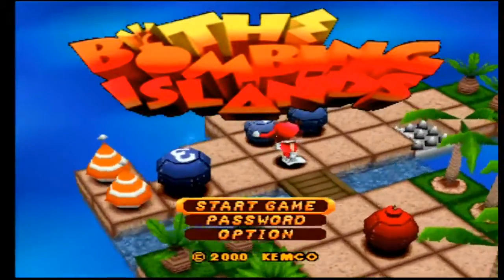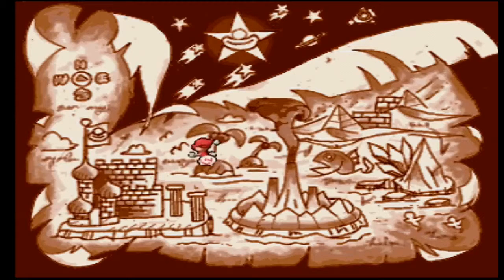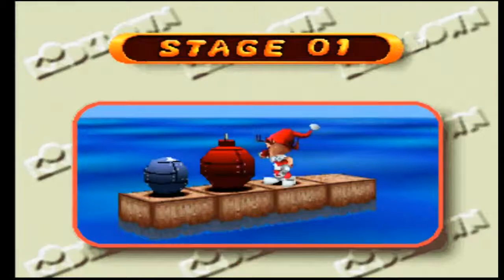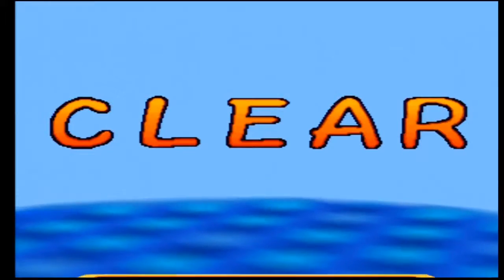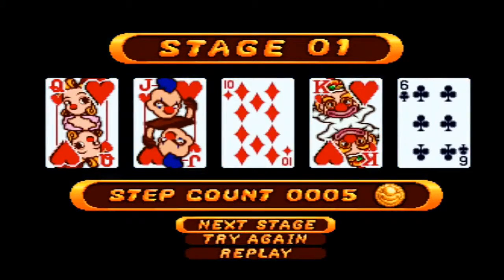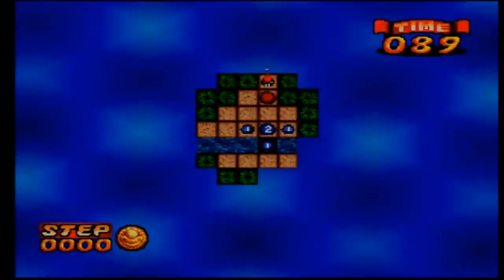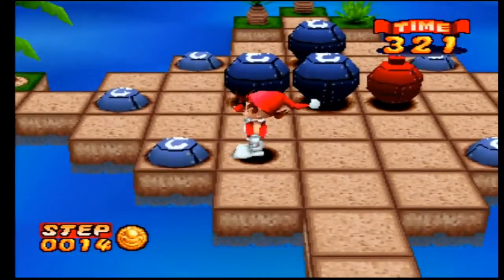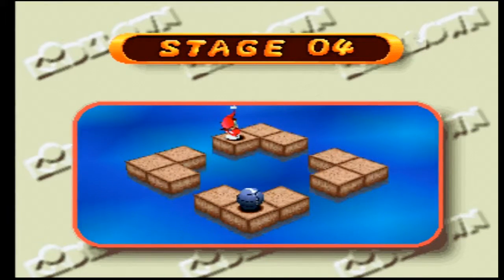10 Minute 1st Impressions : The Bombing Islands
Here is my 10 Minute 1st Impression on "The Bombing Islands" for the PlayStation.